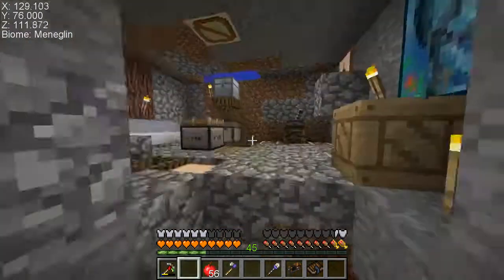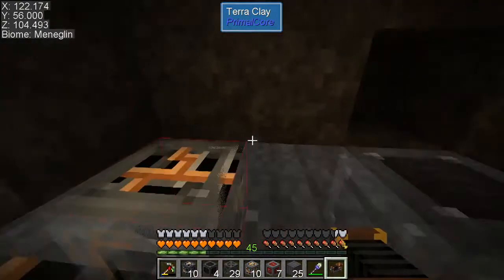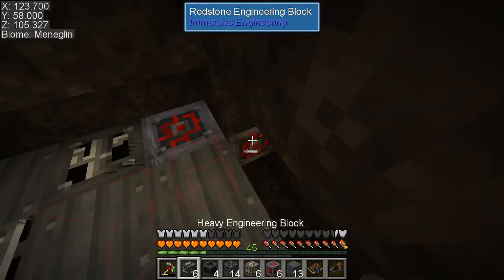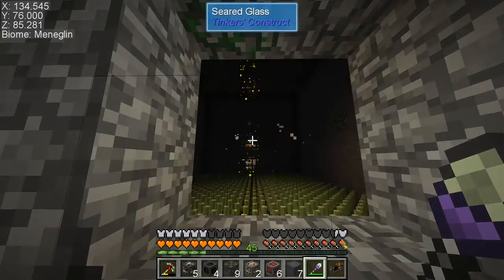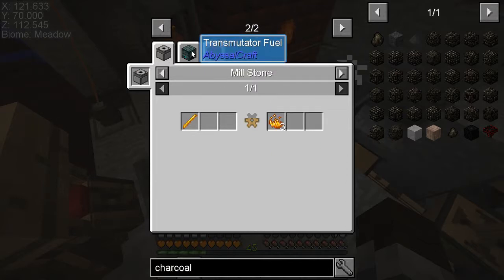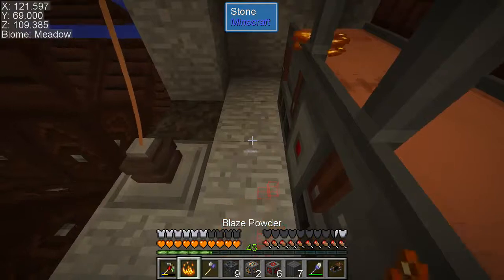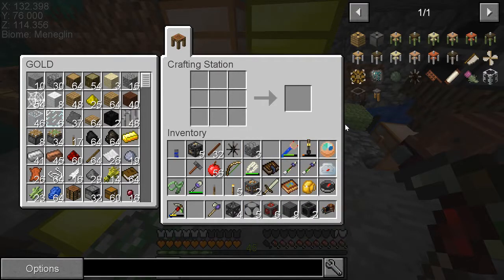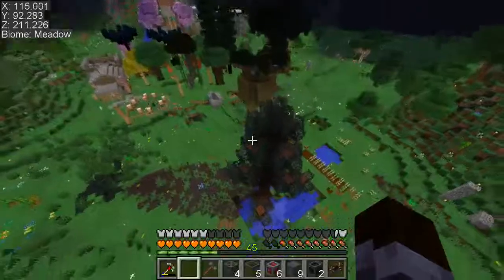Minecraft Sevtech Ages Episode 130: Starting Construction on the Excavator!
Welcome to episode 130 of Sevtech Ages, a Minecraft Mod by darkosto. Today we jump ahead to making the machines work for us and build the Excavator from the Immersive Engineering mod. Only one tiny piece missing, blocks of steel which take forever to make lol.